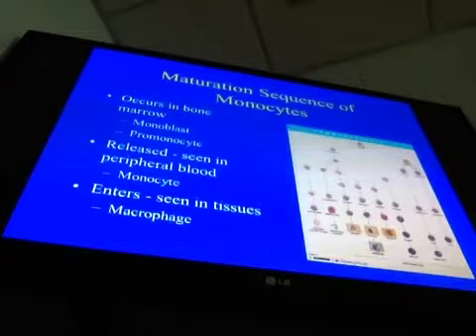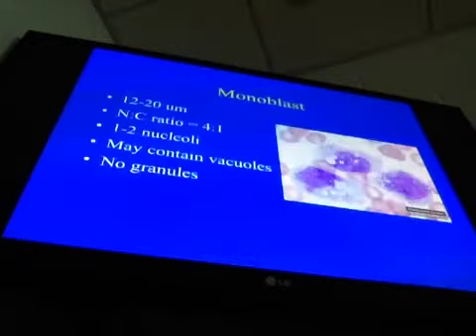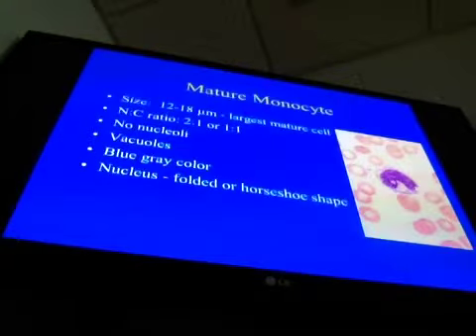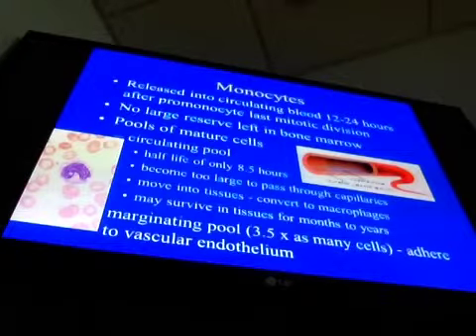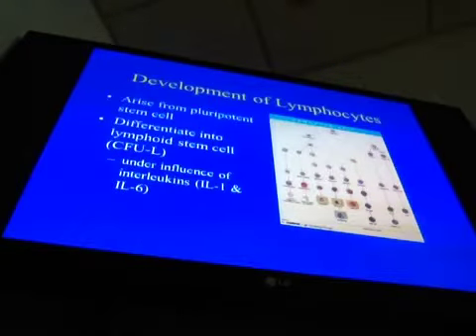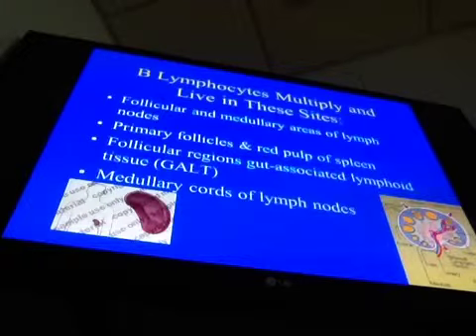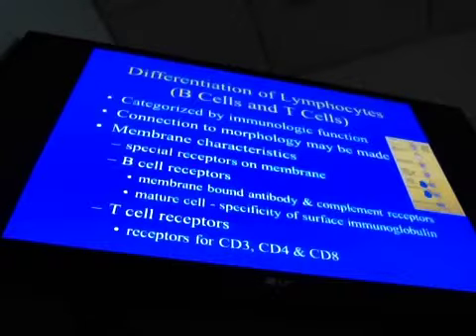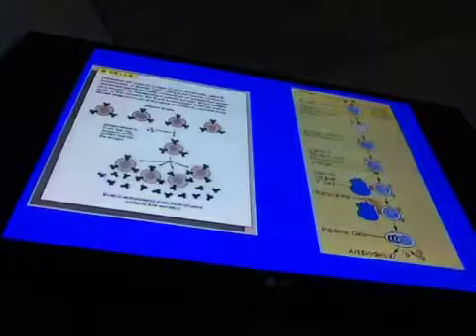WBC Prod segment 1 lecture